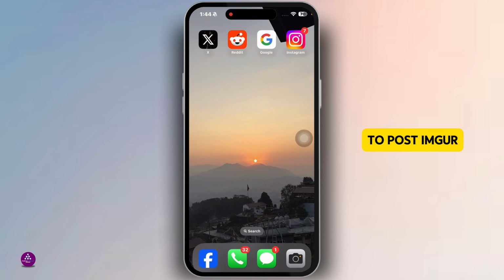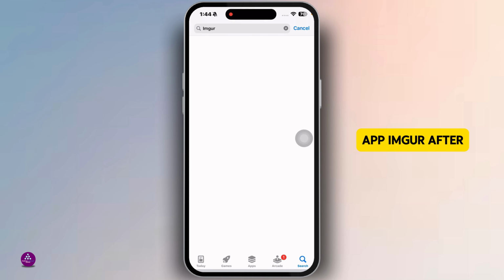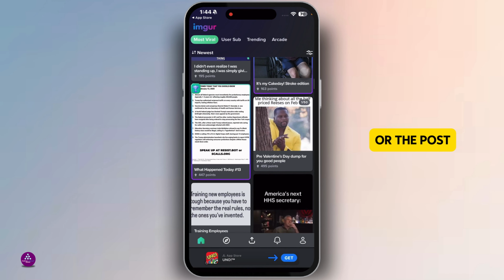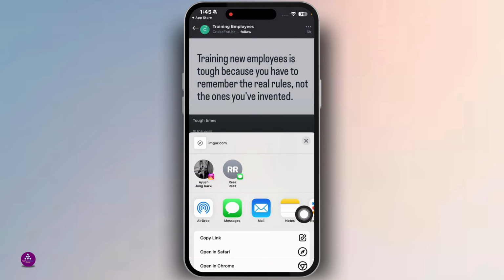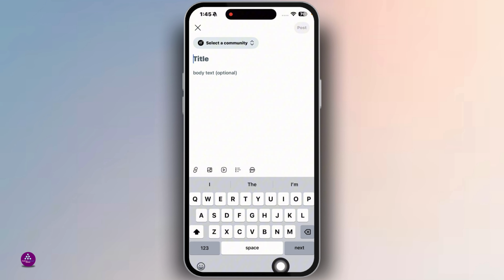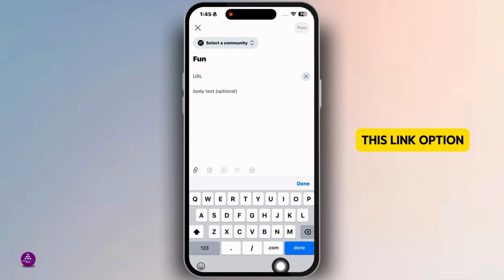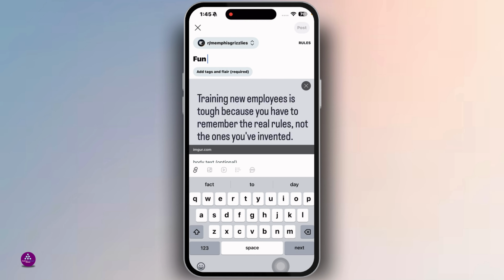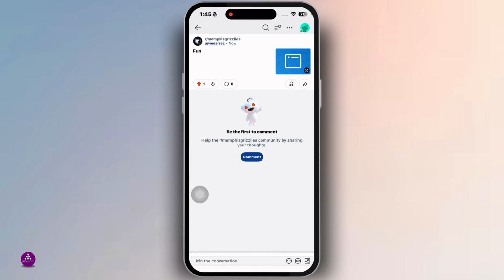How to Post Imgur Links to Reddit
Want to share an Imgur link on Reddit? In this video, we’ll guide you through the step-by-step process to post Imgur links properly on Reddit, whether in a comment, post, or as an embedded image. This tutorial will help ensure your images display correctly and follow subreddit rules.

Timestamps:
00:00 – Why use Imgur for Reddit posts?
00:10 – Step-by-step guide to posting Imgur links on Reddit